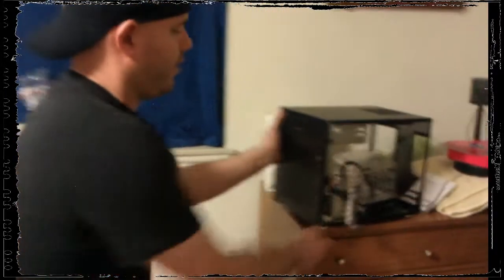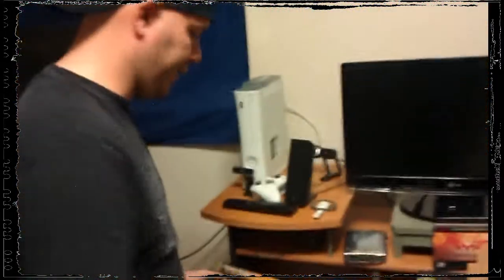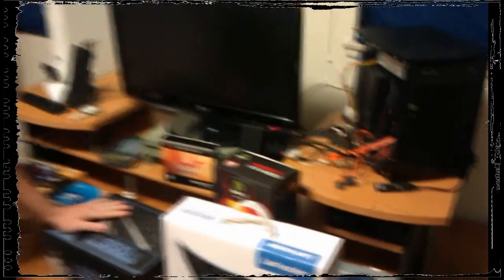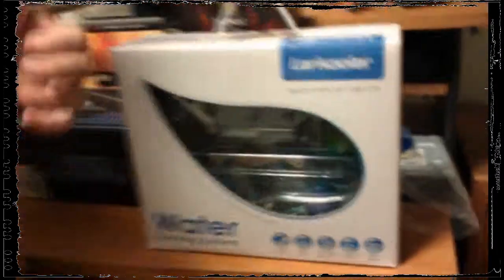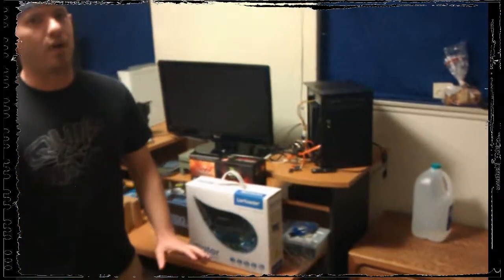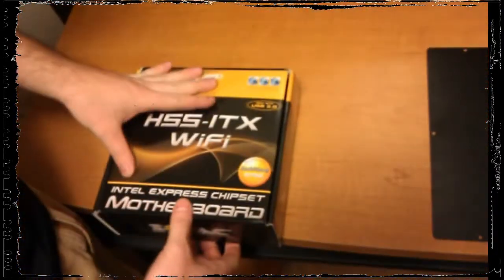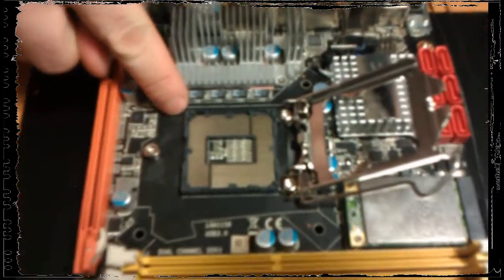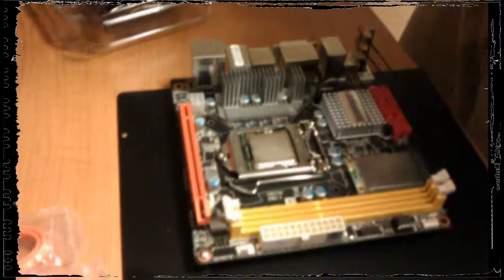Part 1 Building custom PC with liquid cooling system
This is Part 1 of 4 parts since youtube won't allow to upload videos longer than 15 min.